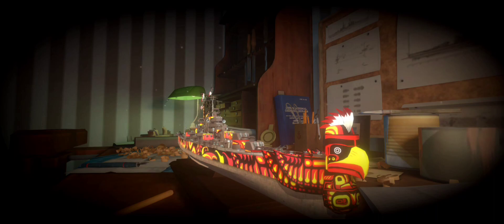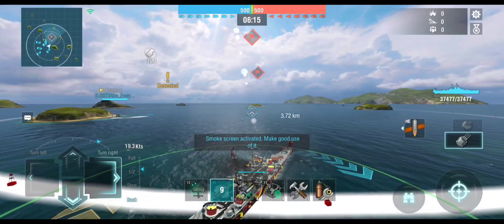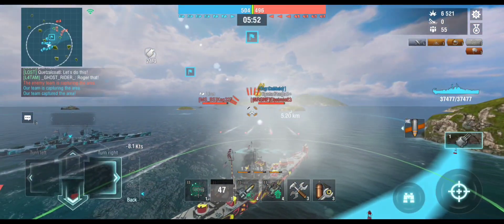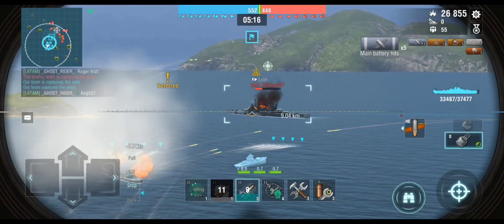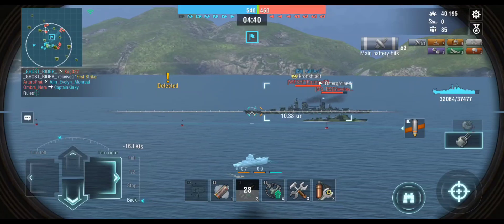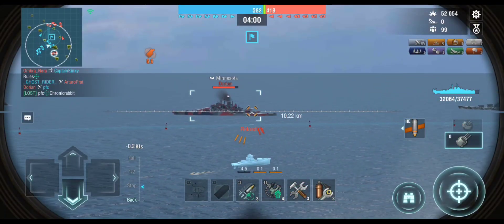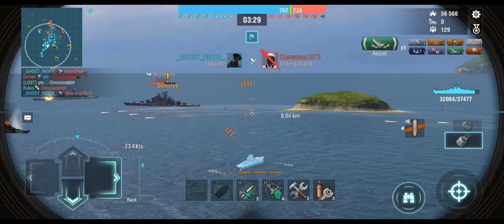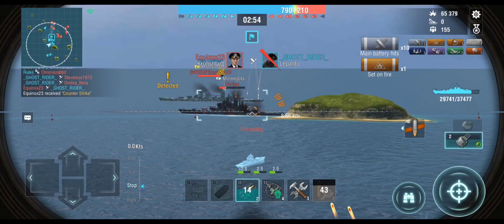World of Warships Blitz: USS Tulsa Review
Here's my thoughts on the new t9 American cruiser the USS Tulsa. I bit the bullet so you don't have to! Sorry if I sound bland, a family member brought COVID home and it's kicking my ass.